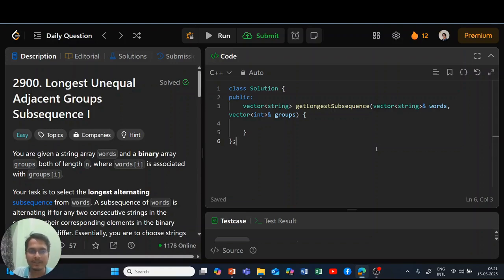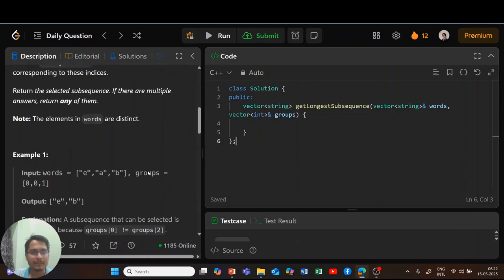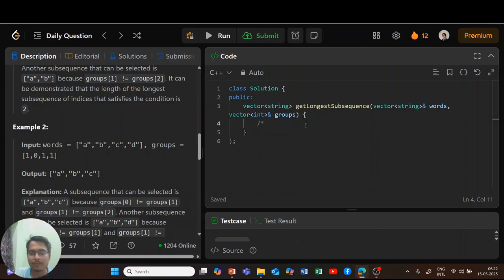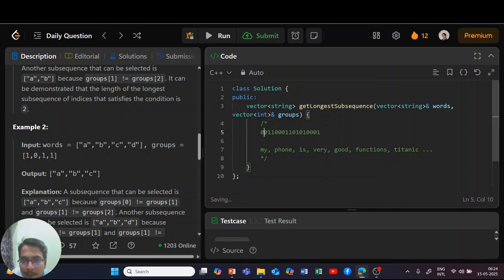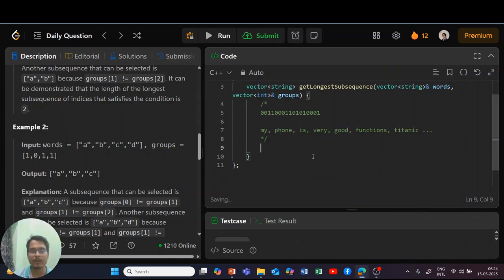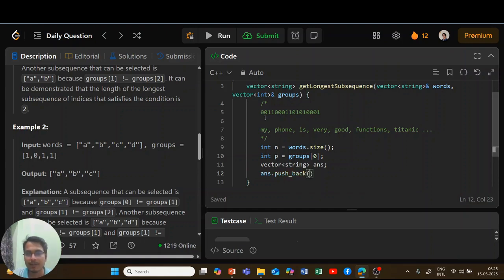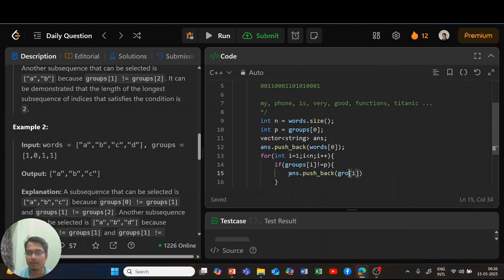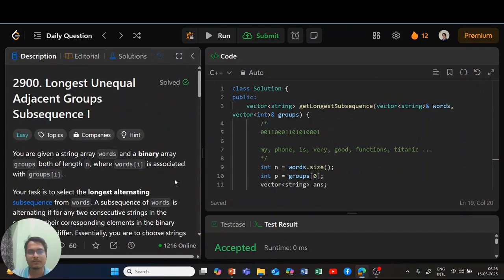2900. Longest Unequal Adjacent Groups Subsequence I || Leetcode Daily Challenge Today || Greedy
Hi all! I'm Mitadru Datta [ IIT KGP'25 ], back on my channel Eye on AI and DSA.